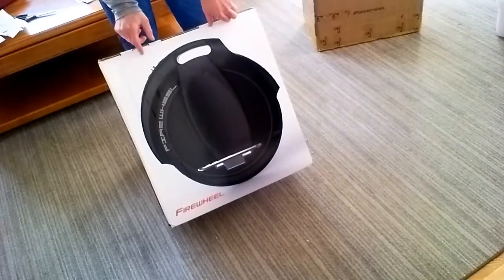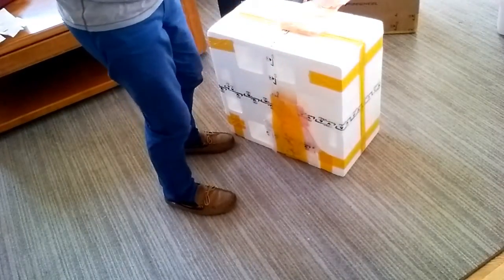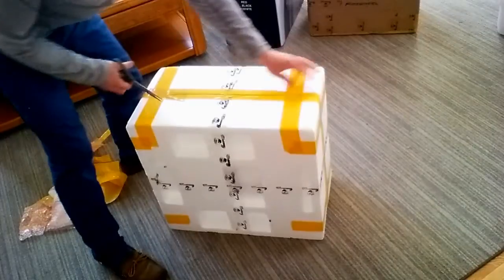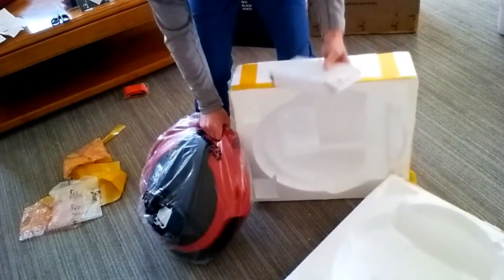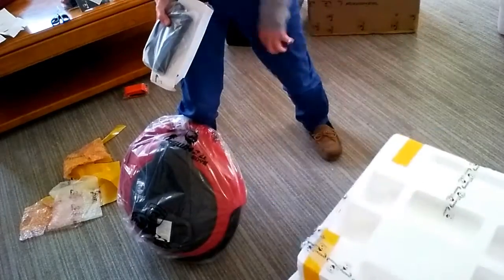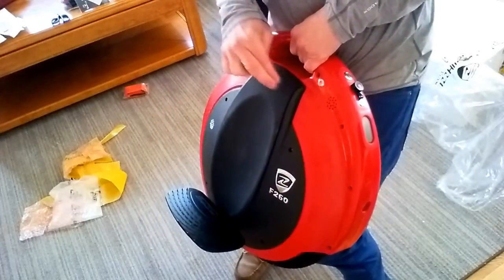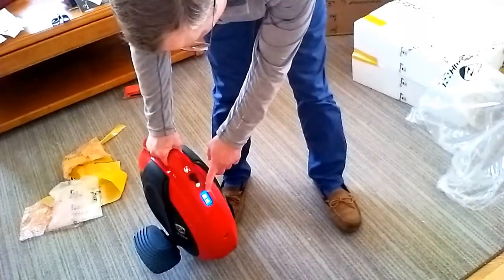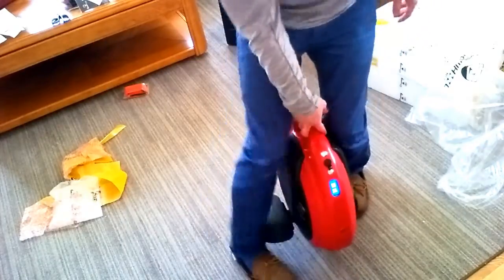FireWheel F260 Unboxing - Electric Unicycle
Unboxing of a new FireWheel F260 Electric Unicycle, including a demonstration of some of its features and accessories. The audio is a big rough but I've edited the English captions to be correct.